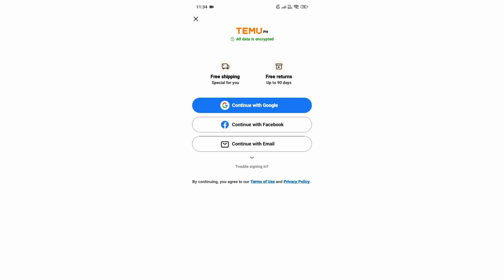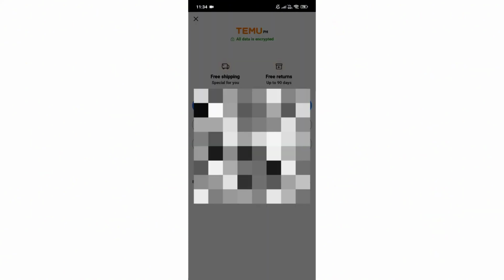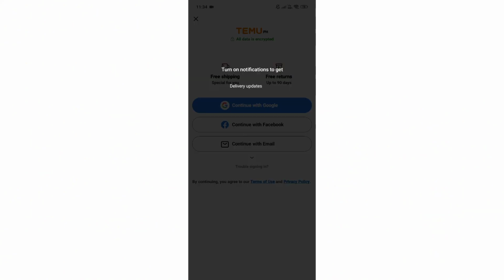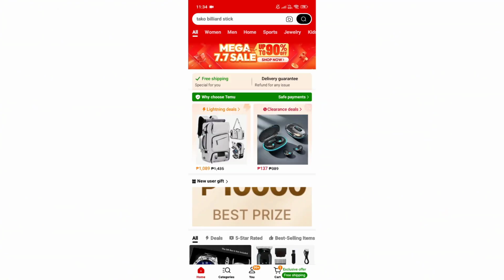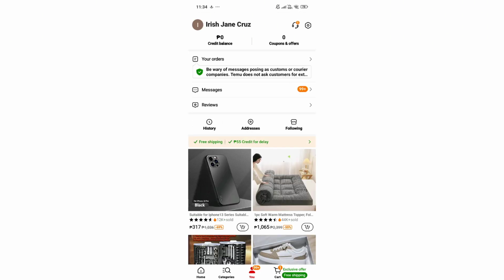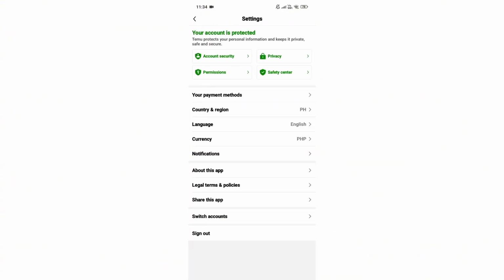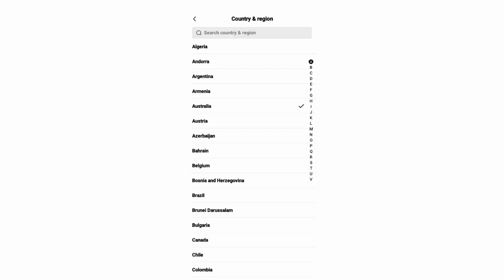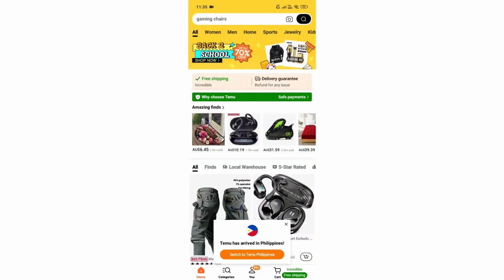How to Change Your Region on Temu App (Easy)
🌍 Shopping deals but stuck in the wrong region on Temu? 😩🛍️ In this easy tutorial, I’ll show you how to change your region on the Temu app so you can unlock the right products, prices, and shipping options 🚚💸

Whether you moved, travel a lot, or just want better deals—this quick fix gets you browsing where it actually makes sense ✨📲